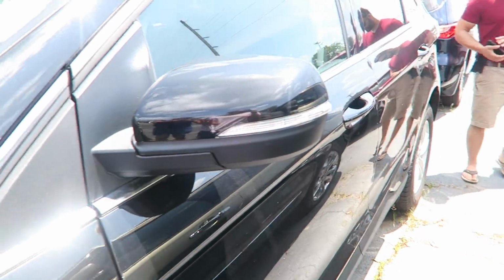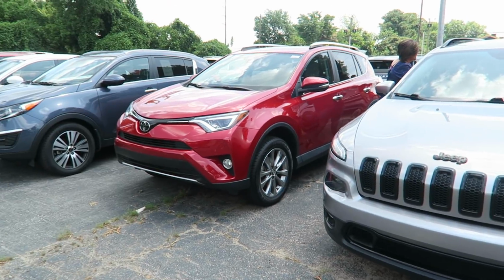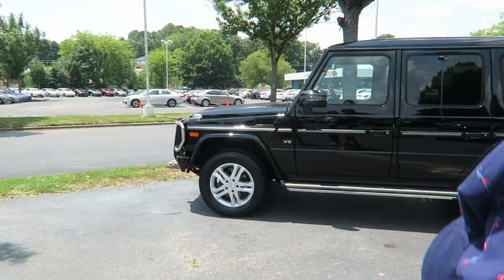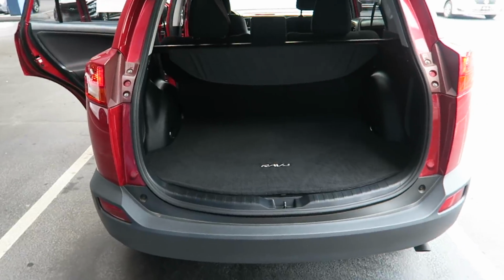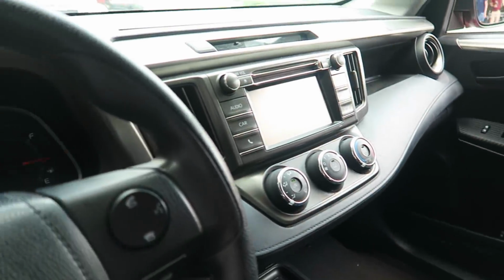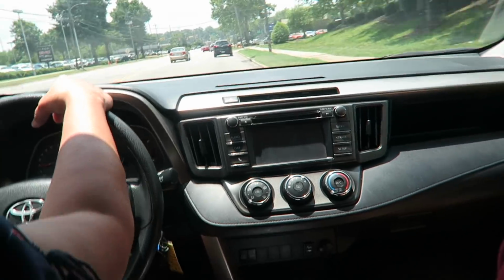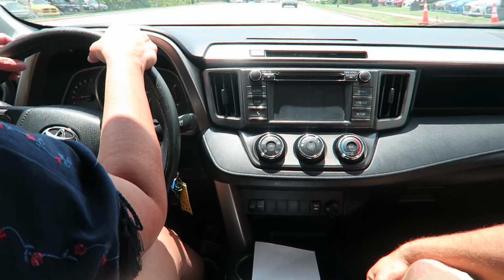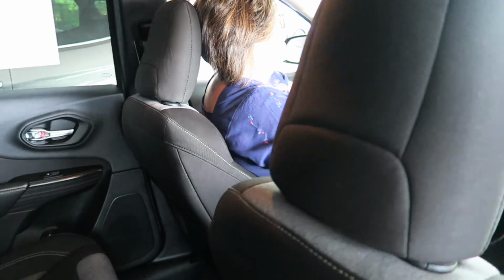BUYING MY MOM HER DREAM CAR!? | GOING CAR SHOPPING WITH MY MOM! | Page Danielle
Taking my mom car shopping to buy her a new car!!! She is in love with her new SUV & we are so blessed that we are able to help her make this a reality!!
xox... PD🌸

🌸  FILMING EQUIPMENT
EDITING SOFTWARE Final Cut Pro

---Edens Garden---
My FAVORITE essential company!! Amazing quality for AFFORDABLE prices!!

---Cleancult---
Monthly chemical free laundry pod subscription box. Free of dyes, chlorines, phosphates, and they're cruelty free!!!

---Ebates---
How I get PAID to shop online!! We've made over $500 back!